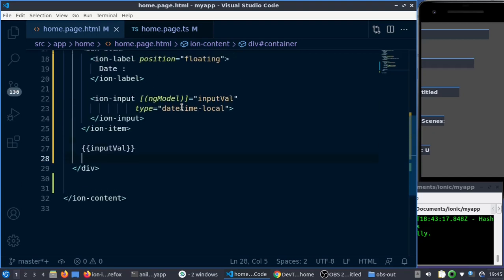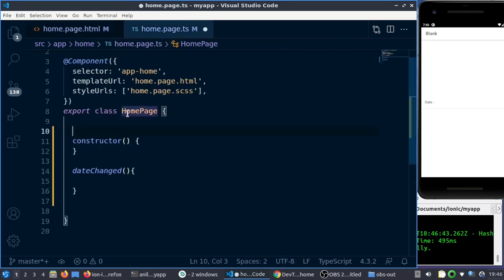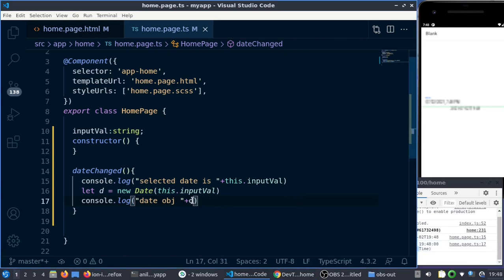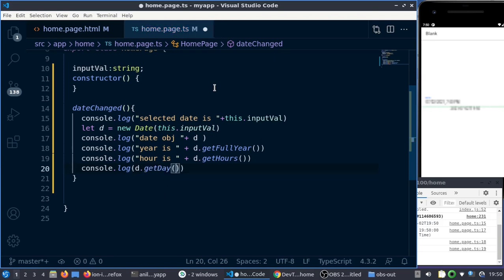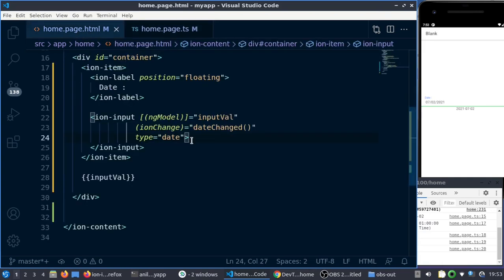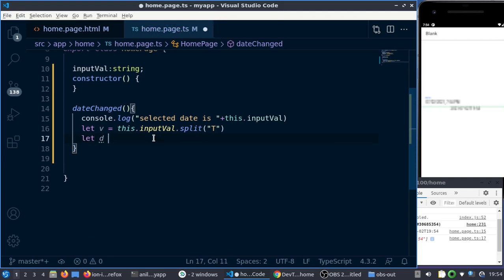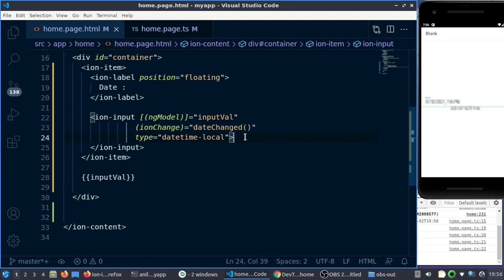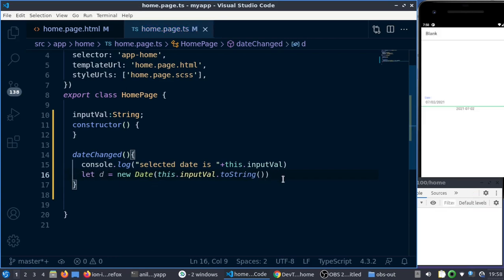Ionic 5 for Beginners : Date and Time With Custom Format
In this video i will show you how to add Date and time to your ionic app